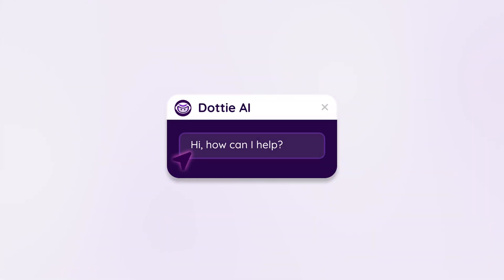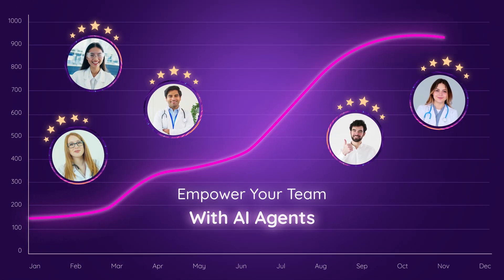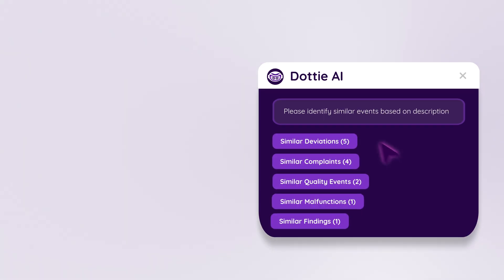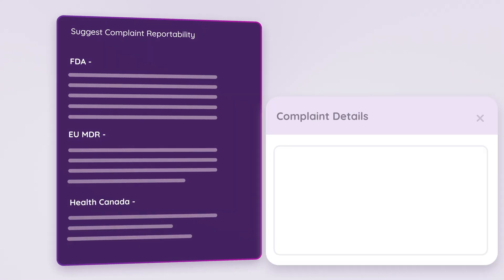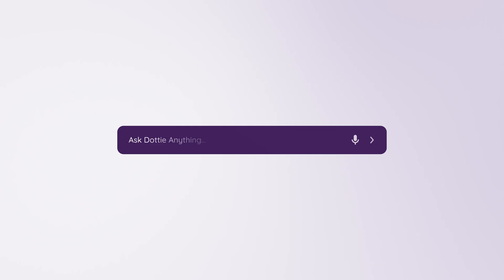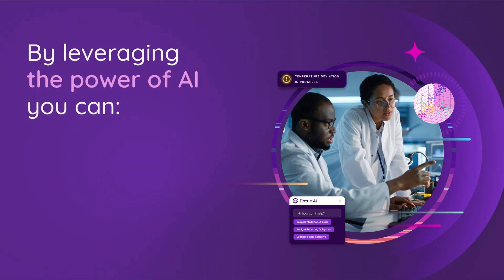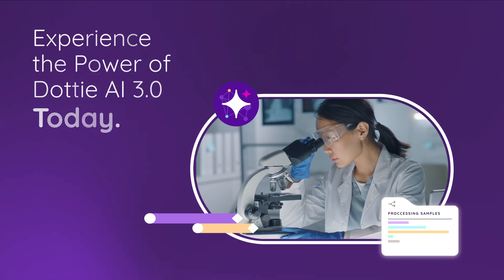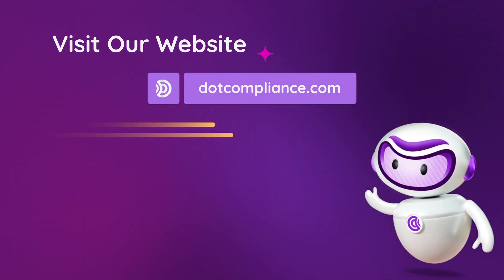Dottie AI 3.0: Smarter QMS Software for Life Sciences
Dot Compliance launches Dottie AI 3.0—AI-powered QMS software built to streamline compliance and boost productivity in pharma, biotech, and med device.